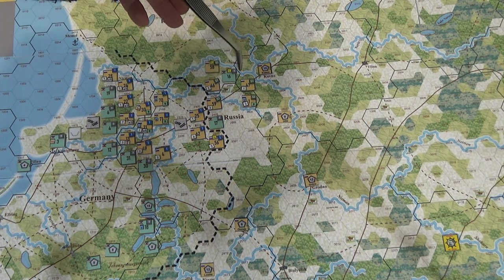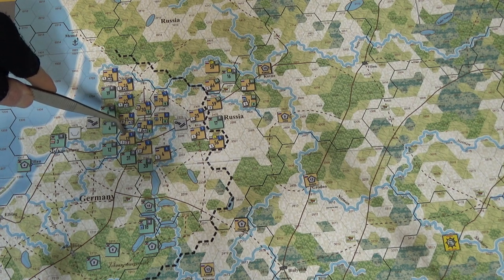Der Welktrieg- TG 308a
An abridged version of the moves for the Russian 1st Army and Special Corps I (SC-1), with the fullish version (I ran out of memory in the pervious recording), available later - 01 November